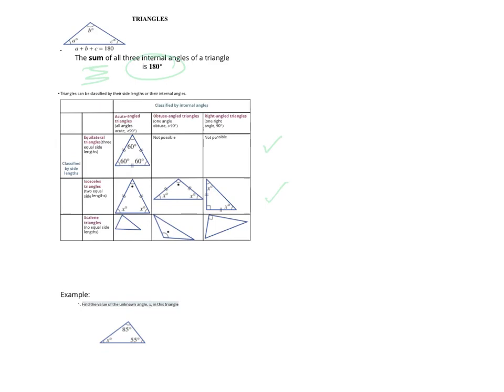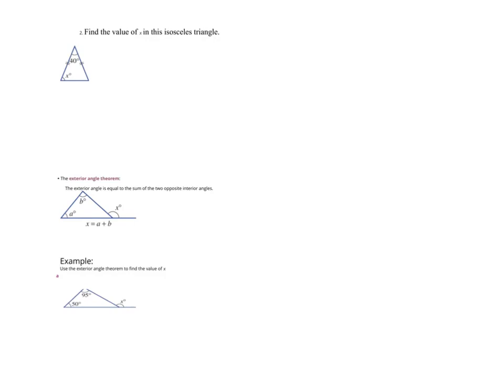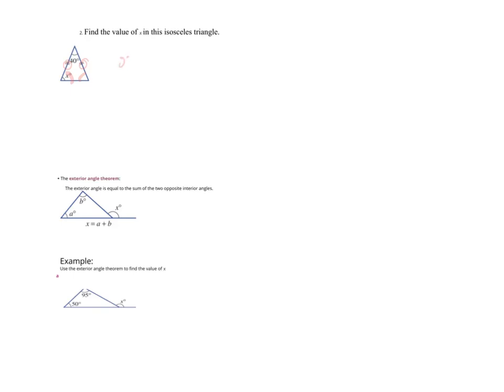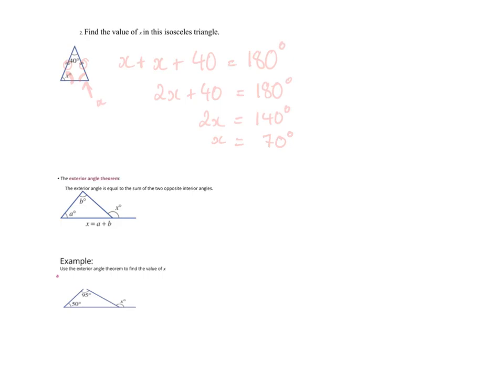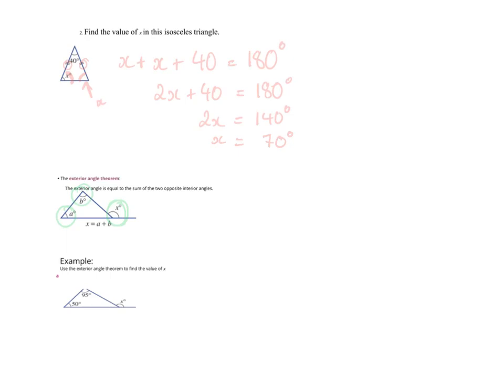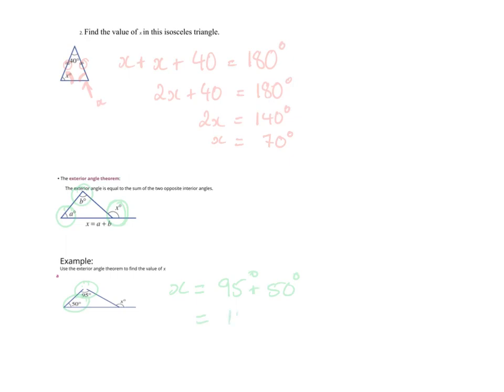Yr 10 Pre-Gen Triangles Ex 7B